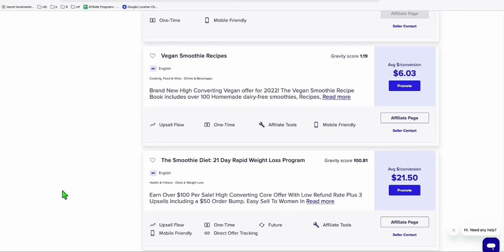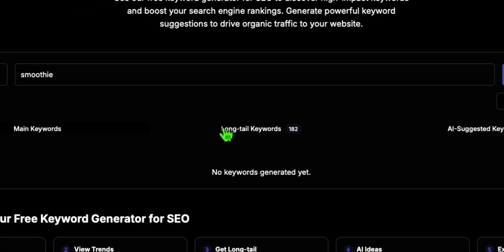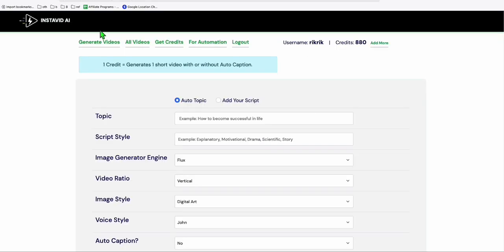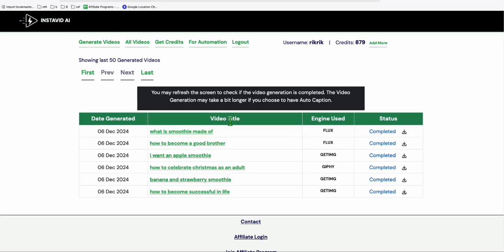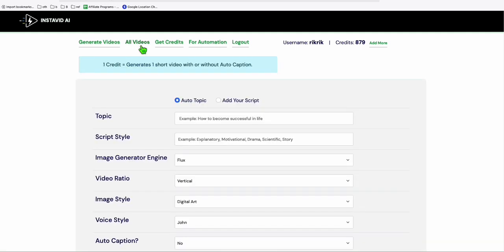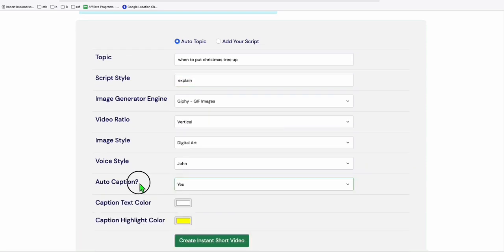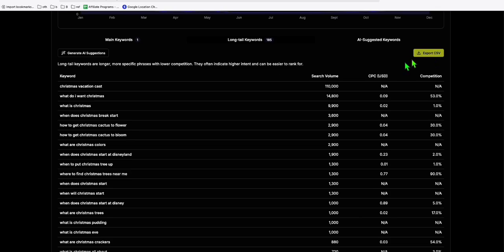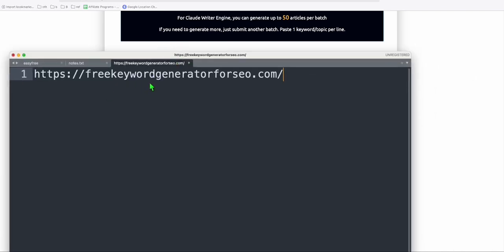Make $150 A Day with this Free Keyword Tool